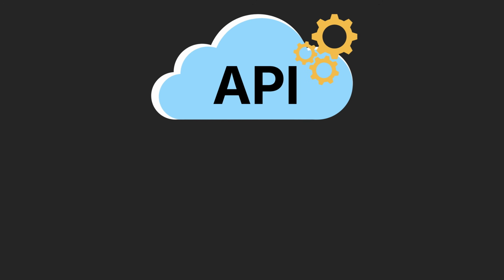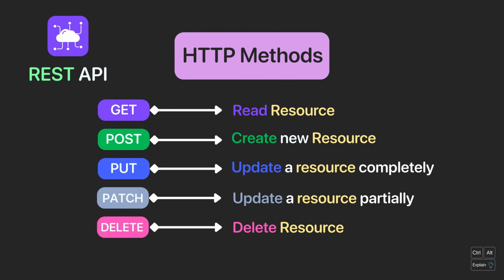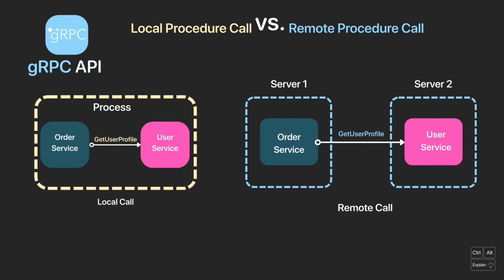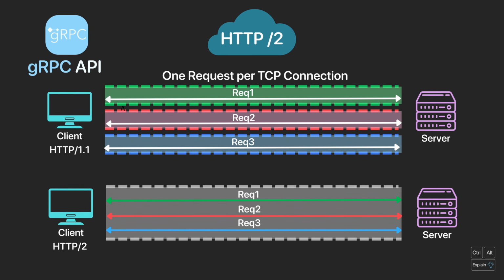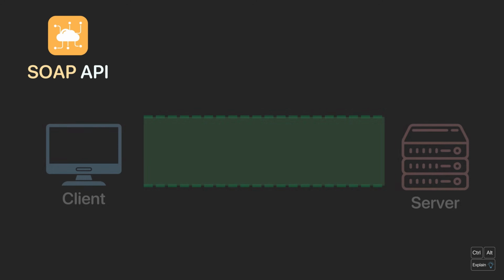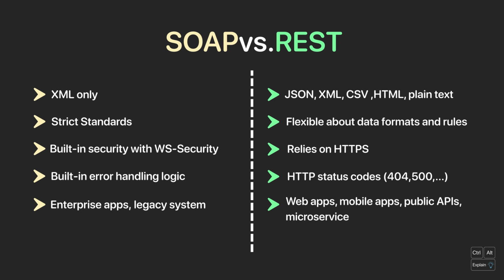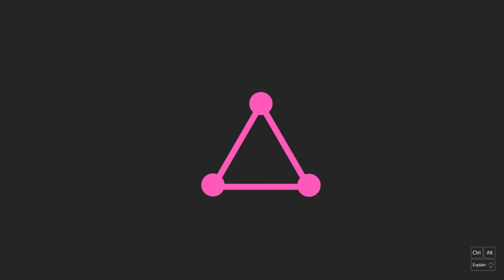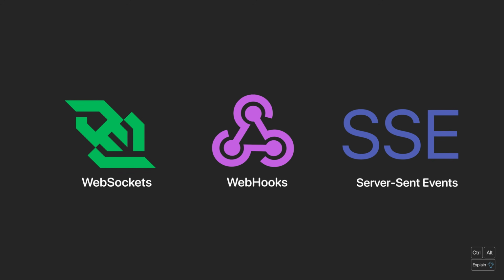Every Modern Web API Explained (part 1)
In this video, we break down the  most common types of Web APIs: REST, SOAP, gRPC, and GraphQL.

You’ll learn what each one is, how it works, where it’s used, and the strengths and weaknesses of every API style.

This is the perfect overview if you’re trying to understand:

✅ The difference between REST, SOAP, gRPC, and GraphQL

✅ Which API to choose for your next project

✅ How each API handles data, performance, and flexibility

✅ Real examples of where these APIs are used in modern systems

Great for beginners and developers who want a clear, practical explanation without unnecessary complexity.

⏱️ TIMESTAMPS

0:00 – What Are Web APIs?

01:00 – REST API

04:04 – gRPC

08:58– SOAP API

11:41 – GraphQL